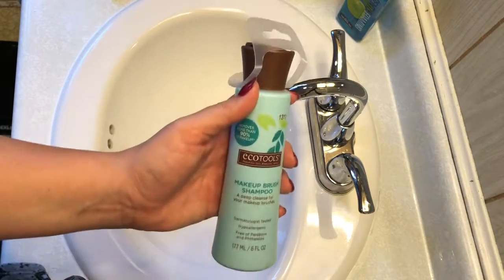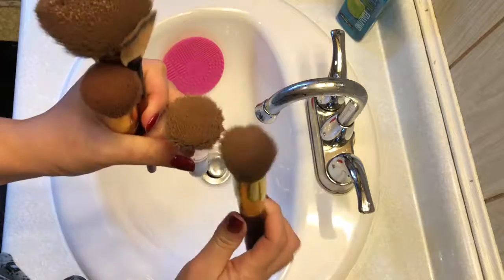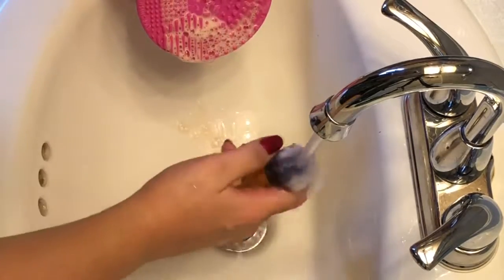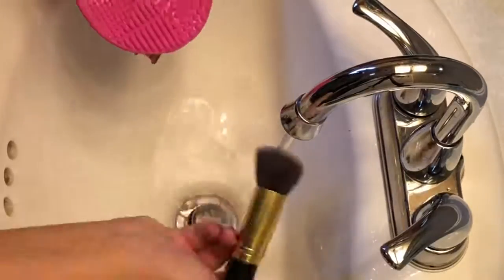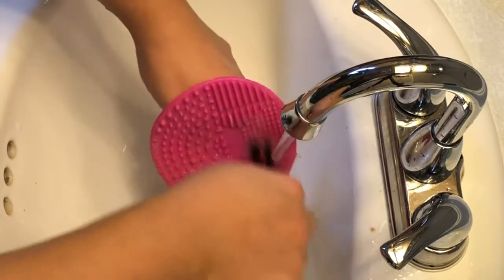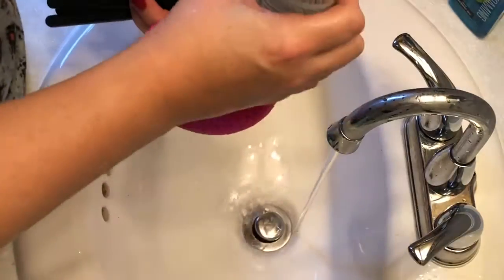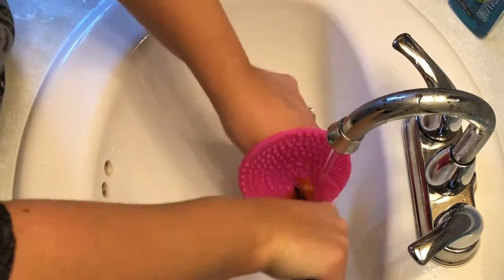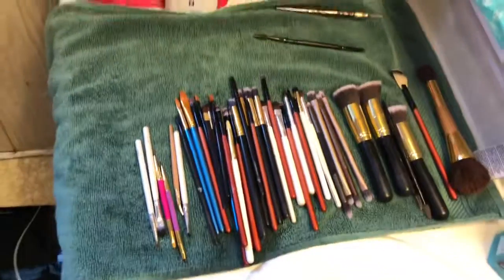*How to clean your brushes*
Link to brushes

Link to Makeup Brush Cleaning Mat

I love buying and trying out new things. I based mostly everything I purchase on customer reviews. It is highly important for me to see honest reviews.